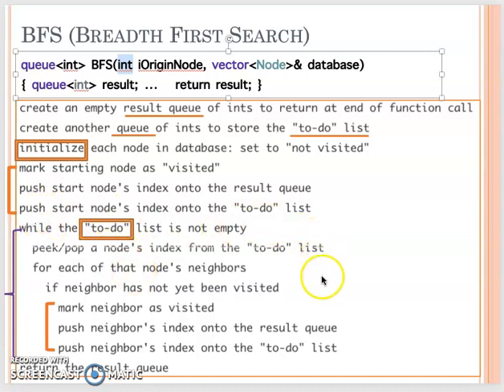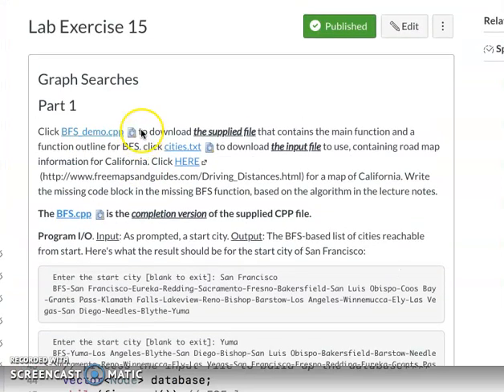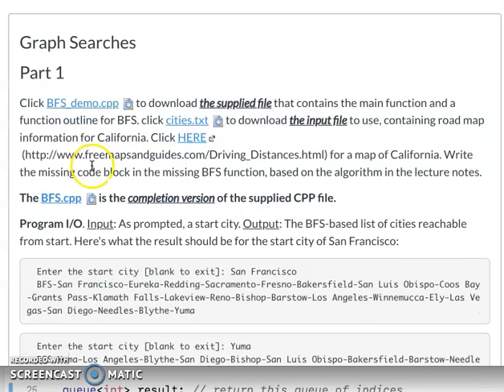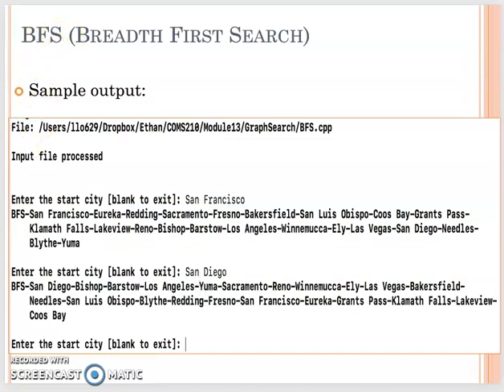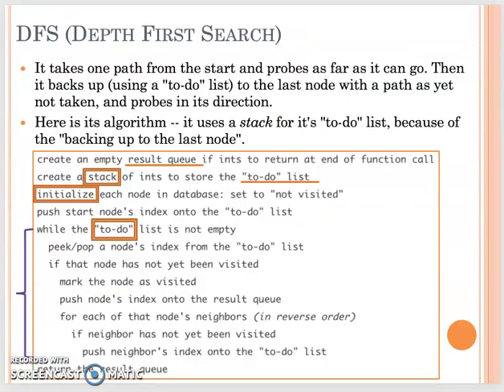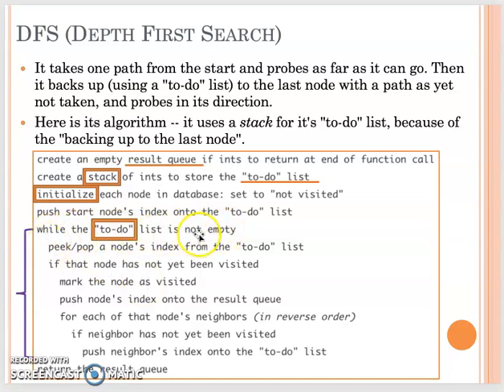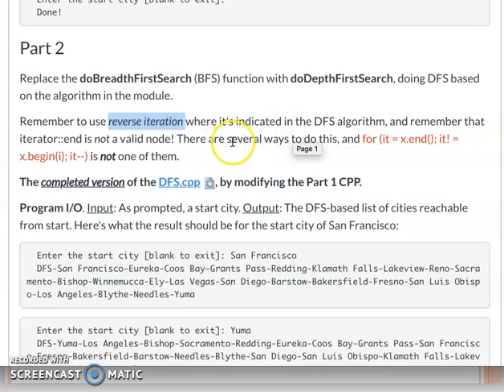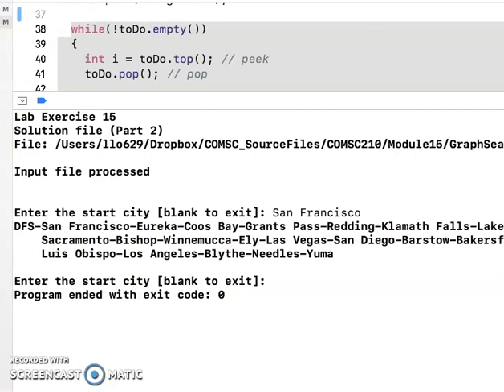COMSC210Module15Clip3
Demonstrate both BFS and DFS search algorithm and solution files of Lab Exercise 15.